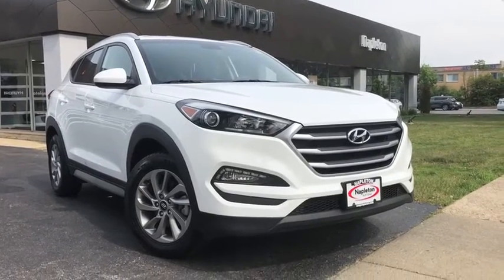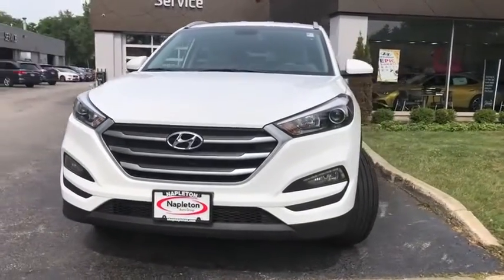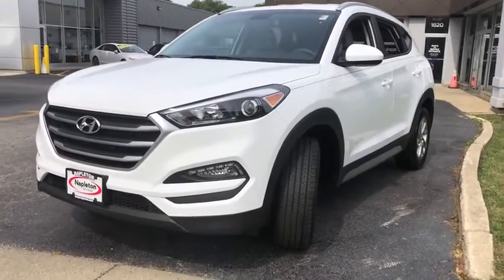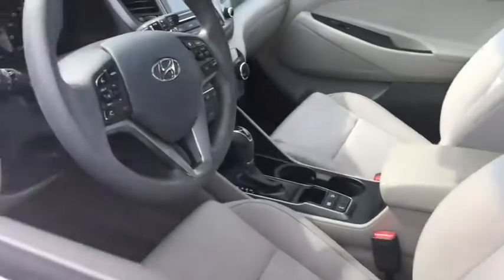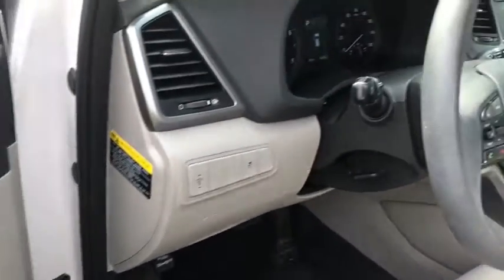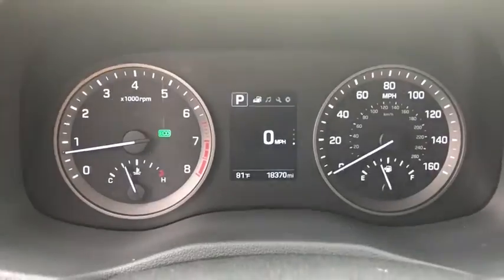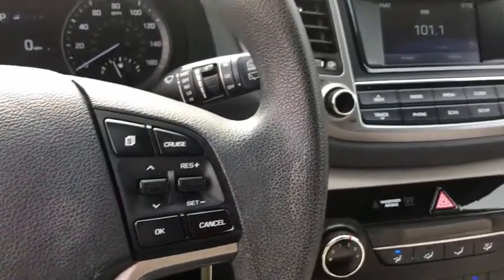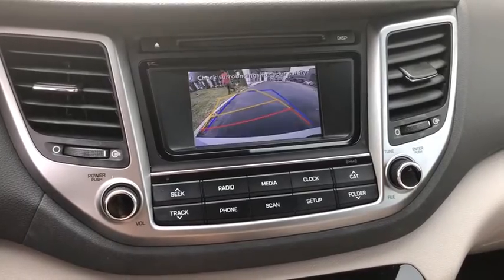2017 Hyundai Tucson Glenview, Des Plaines, Skokie, Evanston, Northbrook, IL P1544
White  2017 Hyundai Tucson available in Glenview, Illinois at

Welcome to Napleton Hyundai/Genesis of Glenview, the Northshore's premiere auto retailer. This Hyundai includes: SE POPULAR PACKAGE 02 DAZZLING WHITE *Note - For third party subscriptions or services, please contact the dealer for more information.* More information about the 2017 Hyundai Tucson: The Hyundai Tucson competes in a very crowded small crossover segment, sized right between compacts like the Mazda CX-3 or Honda HR-V and the larger Toyota RAV4, Ford Escape and Honda CR-V. The Tucson shines in the interior space it affords, for both cargo and passengers, and adults will find themselves right at home in the back seat -- a rarity in vehicles like this. Efficiency, too, will attract buyers, particularly with the spritely 1.6L turbo, which rewards in both acceleration and fuel economy, offering up to 33 mpg on the highway in Eco trim. Interesting features of this model are Modern, athletic styling, interior volume, standard features, and fuel efficient powertrains ***All of our pre-driven vehicles are extensively inspected and reconditioned to the same specifications as our Hyundai/Genesis Certified Pre-Owned (CPO) program. Most qualify for a 10 year 100,000 mile warranty. See us for details. We strive to offer competitive prices without sacrificing safety or quality and Napleton Hyundai has been providing the North Shore and the rest of the Chicagoland area with award winning sales and service for over 40 years. We are a the Premier Hyundai and Genesis Dealer in customer satisfaction as well as sales. At Napleton Hyundai/Genesis of Glenview, you can purchase a pre-owned car with 100% confidence and warranties are available on nearly every vehicle we sell! All sales are subject to state, county, city taxes, and $885 Recondition and Transportation fees, as well as title/registration fees in the state that the vehicle will be registered. All sales are subject to a $300.00 Documentary Fee, and $25.00 Electronic Filing Fee.
Radio w/Seek-Scan, Clock, Speed Compensated Volume Control and Steering Wheel Controls,Streaming Audio,Integrated Roof Antenna,1 LCD Monitor In The Front,6 Speakers,Colored Grille,Tires: P225/60R17,Front Windshield -inc: Sun Visor Strip,Body-Colored Front Bumper,Liftgate Rear Cargo Access,Body-Colored Power Heated Side Mirrors w/Convex Spotter and Manual Folding,Fully Automatic Projector Beam Halogen Headlamps w/Delay-Off,Wheels: 17 Alloy,Deep Tinted Glass,Steel Spare Wheel,Fully Galvanized Steel Panels,Compact Spare Tire Mounted Inside Under Cargo,Lip Spoiler,Body-Colored Door Handles,Clearcoat Paint,Black Side Windows Trim and Black Front Windshield Trim,Body-Colored Rear Bumper w/Black Rub Strip/Fascia Accent,Tailgate/Rear Door Lock Included w/Power Door Locks,Variable Intermittent Wipers w/Heated Wiper Park,Black Bodyside Cladding and Black Wheel Well Trim,Fixed Rear Window w/Fixed Interval Wiper, Heated Wiper Park and Defroster,Gauges -inc: Speedometer, Odometer, Engine Coolant Temp, Tachometer, Trip Odometer and Trip Computer,60-40 Folding Bench Front Facing Manual Reclining Fold Forward Seatback Rear Seat,Fade-To-Off Interior Lighting,Driver / Passenger And Rear Door Bins,3 12V DC Power Outlets,Front Center Armrest and Rear Center Armrest,Power Rear Windows and Fixed 3rd Row Windows,Perimeter Alarm,Driver Foot Rest,Cruise Control w/Steering Wheel Controls,Front Map Lights,Power 1st Row Windows w/Driver 1-Touch Down,Day-Night Rearview Mirror,YES Essentials Cloth Seat Trim -inc: odor resistant cloth,4-Way Passenger Seat -inc: Manual Recline and Fore/Aft Movement,Cargo Space Lights,Driver And Passenger Visor Vanity Mirrors w/Driver And Passenger Auxiliary Mirror,Urethane Gear Shift Knob,Power Door Locks w/Autolock Feature,Air Filtration,Trip Computer,Full Floor Console w/Covered Storage, Mini Overhead Console w/Storage and 3 12V DC Power Outlets,Analog Display,Manual Adjustable Rear Head Restraints,2 Seatback Storage Pockets,Full Carpet Floor Covering,HVAC -inc: Underseat Ducts,Rear Cupholder,Outside Temp Gauge,Full Cloth Headliner,Locking Glove Box,Delayed Accessory Power,Front Cupholder,Vinyl Door Trim Insert,Front Bucket Seats -inc: 6-way adjustable driver's seat w/height adjustment and adjustable head restraints,